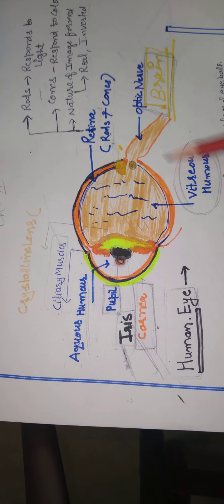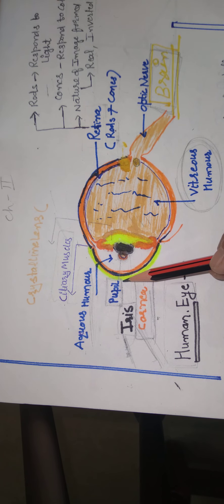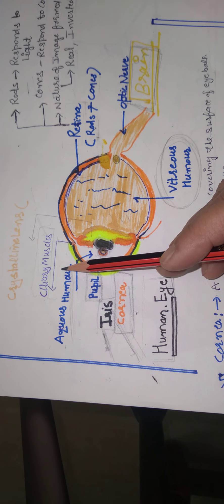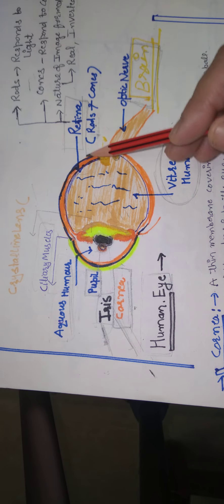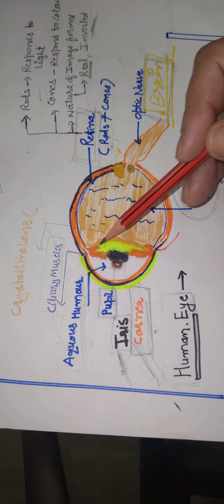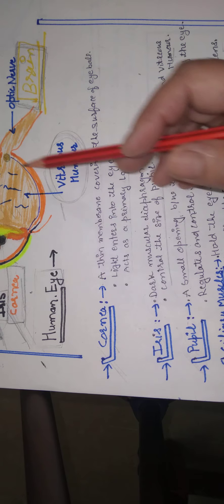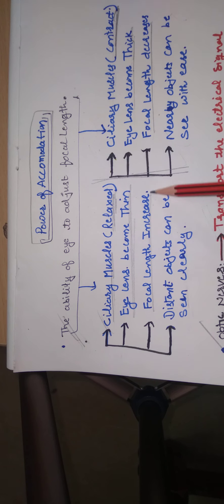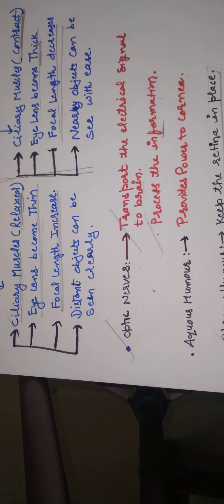structure and functions of human eye class 10 ch 11 (3)